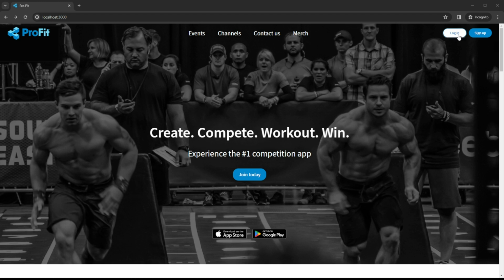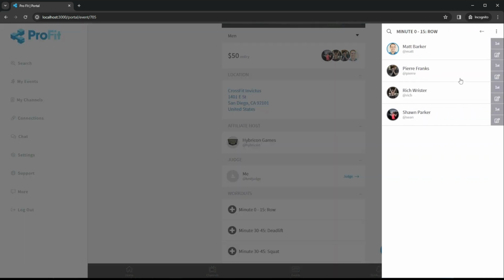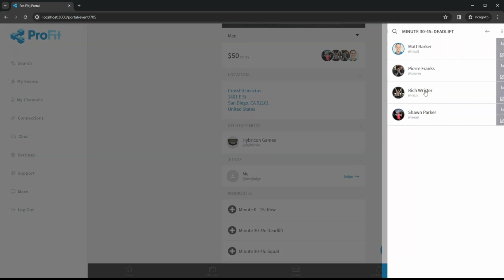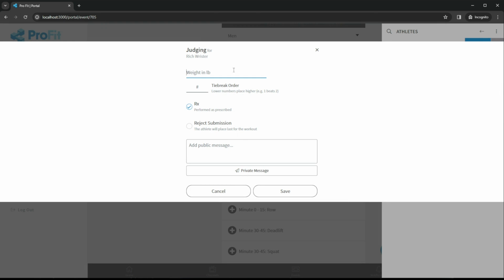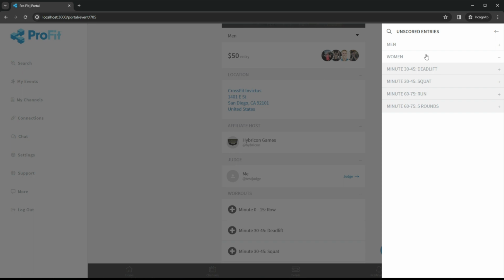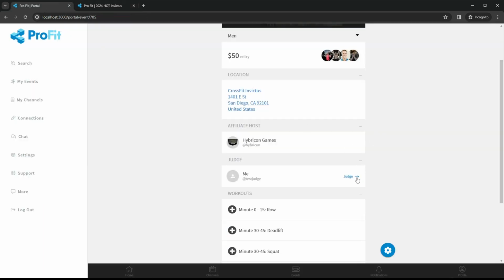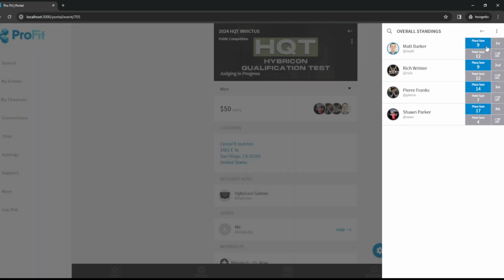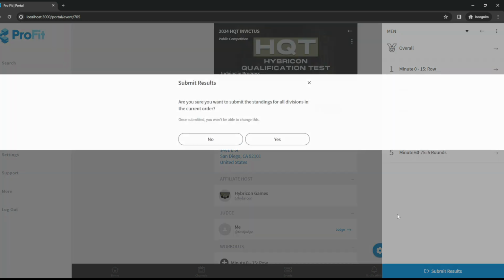Judging the Event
In this video we will go over judging an event and the options available.